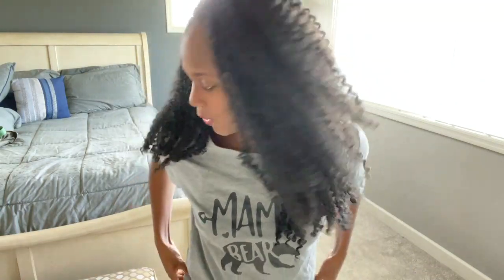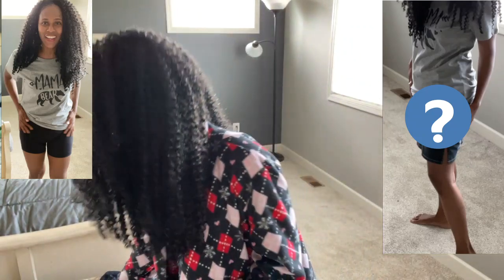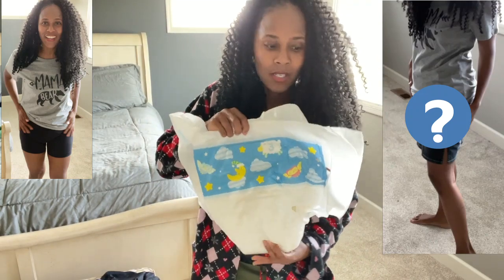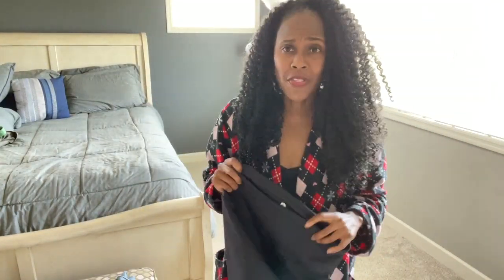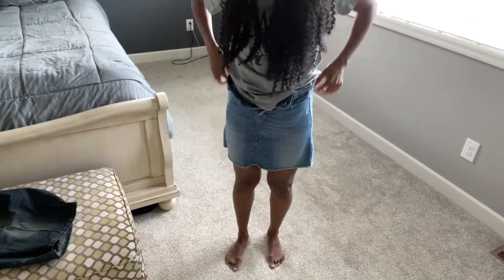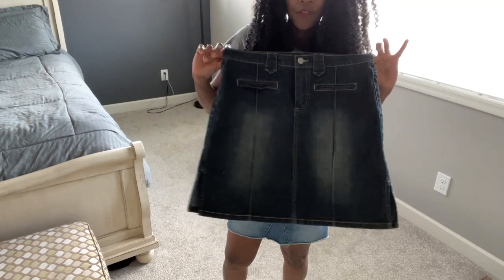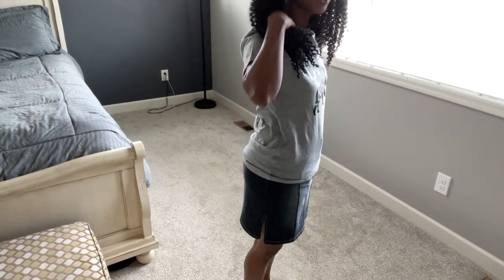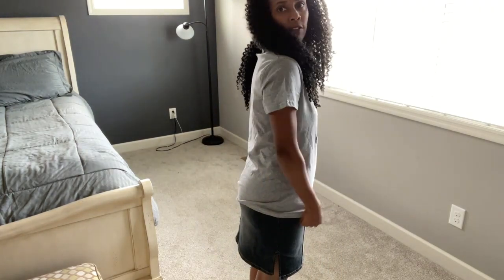BULKY DIAPER Under Mini Skirts DISCREET or BULKY?| PreSchool Cloth Backed DIAPER Under SUMMER SKIRTS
BULKY DIAPER Under Mini Skirts DISCREET or Bulky? Today's video is a TRY ON with 2 denim skirts under ABUniverse Pre-school cloth backed diaper (med)!

FYI:  I don't actually wear adult diapers, but my goal is to remove the stigma and try to eliminate the shame for those who have to wear for medical  or whatever reasons!